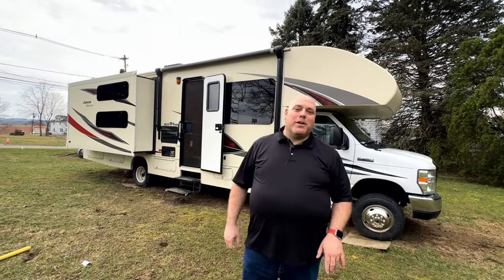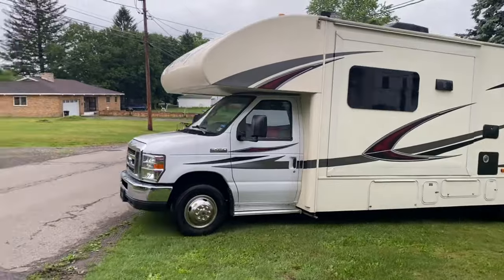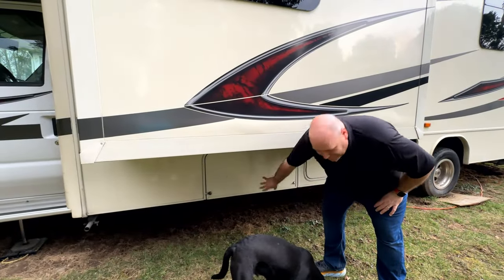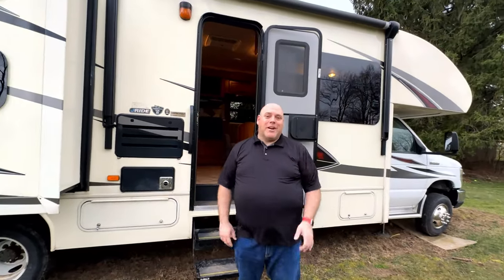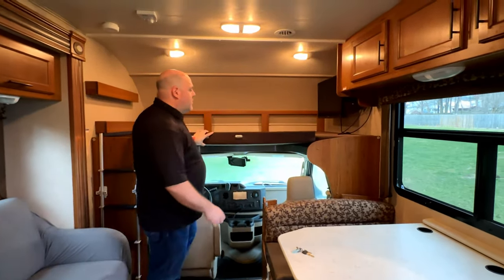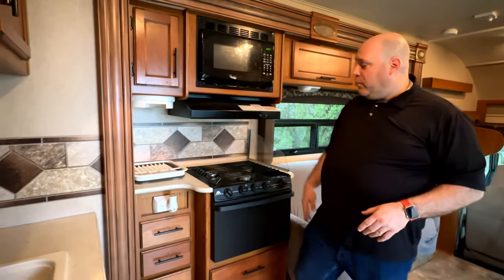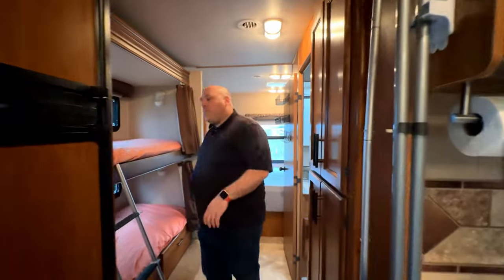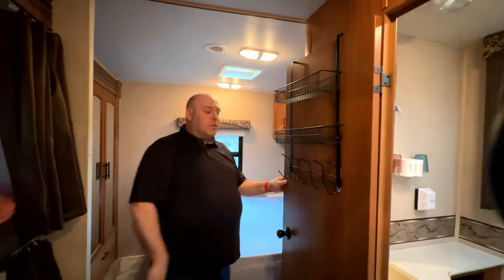The Doherty RV is for Sale (Real video this time!)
The time has come, wonderful followers. We are putting "There and Back Again" on the market. It is time for the next family to have an adventure in our beloved RV. If you would like to see our listing, check us out on RVTrader: